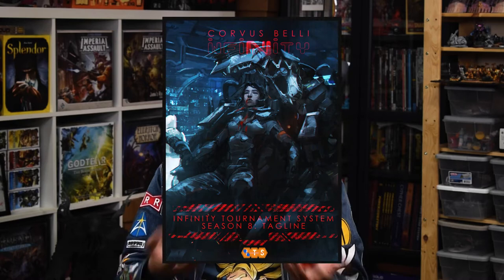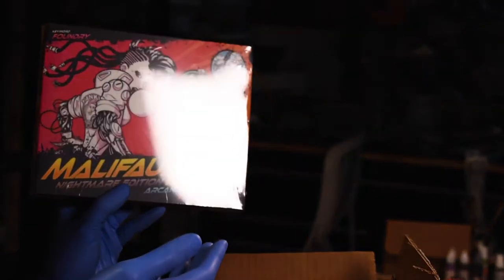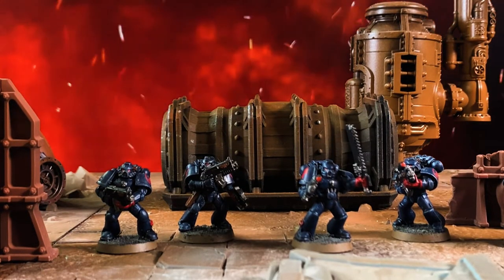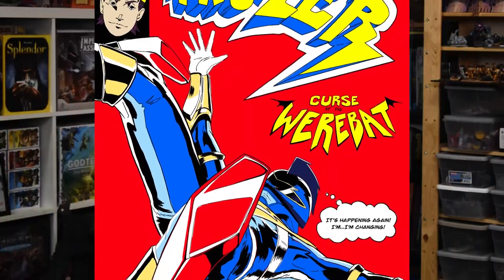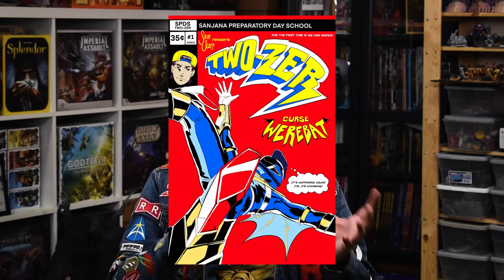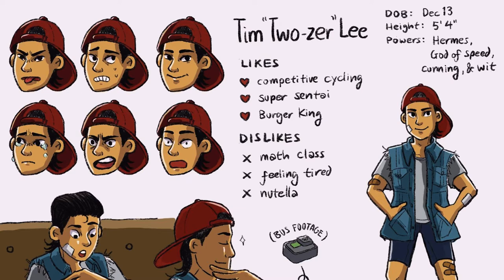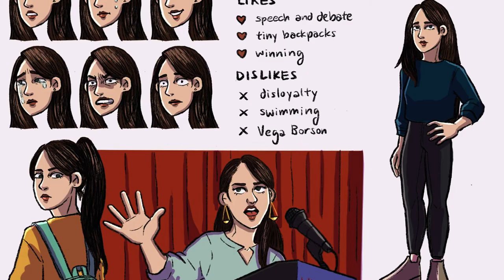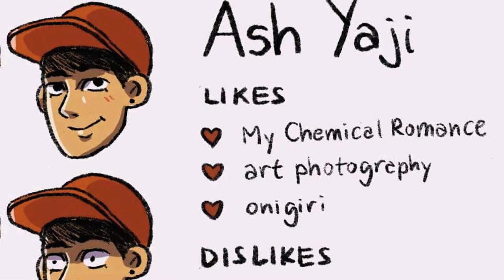Tabletop Games SUCK At Simulating Reality, So Stop Trying - I’m Looking At You GW, WOTC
Generally, the more rules are added around a specific scenario in a game, the higher fidelity that experience should be. How HD do specific interactions really need to be? What's really appropriate in 2022? Let's talk about it.

My name is Dek. I'm a designer, entrepreneur and gamer from the Bay Area. My biggest motivation and aspiration is absolutely building a great community around tabletop wargaming and RPG's. Join me in pushing the culture forward, and having a good ol' time doin' it.